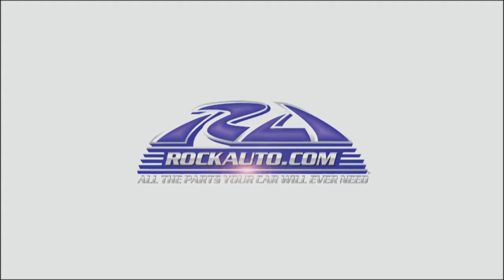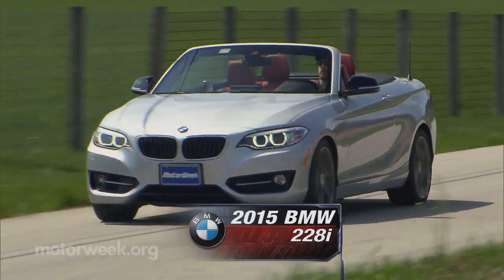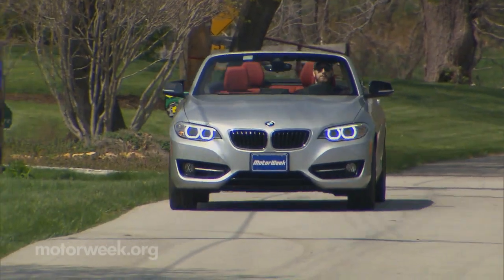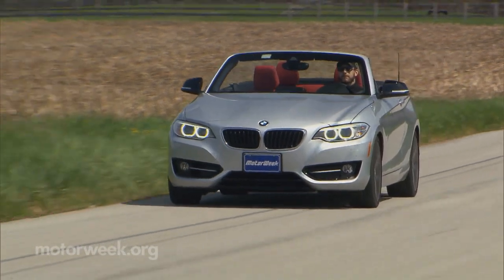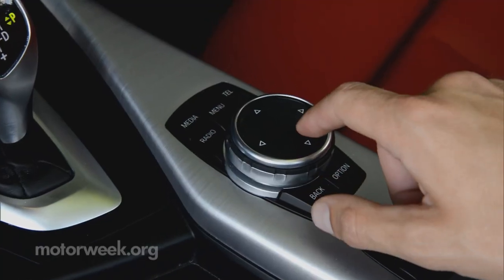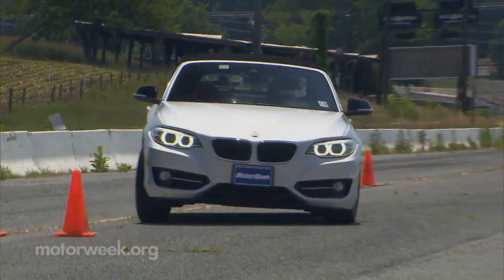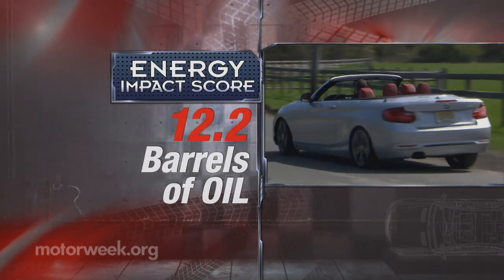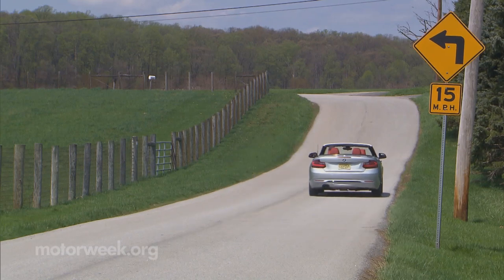MotorWeek | Road Test: 2015 BMW 2 Series Convertible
Let's slather some sunscreen for a top down test of the BMW 2 Series Convertible.